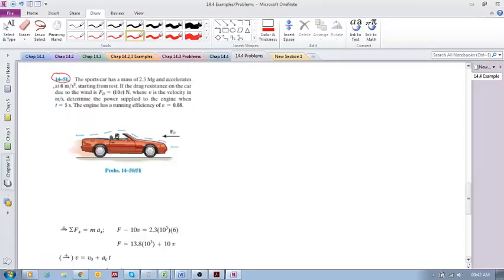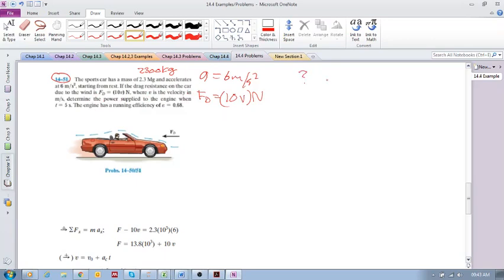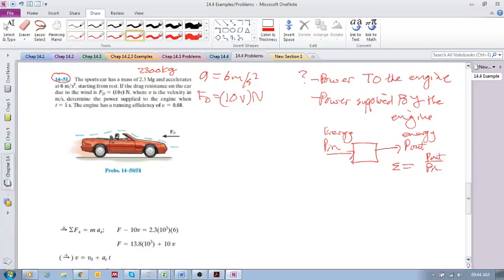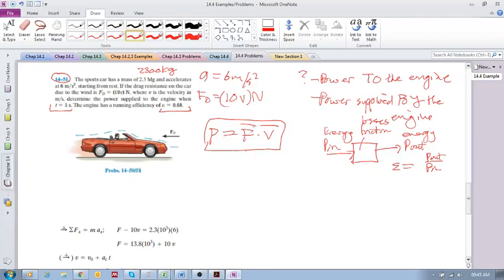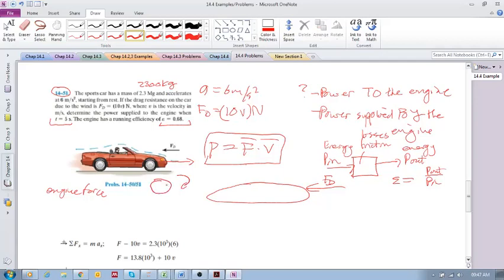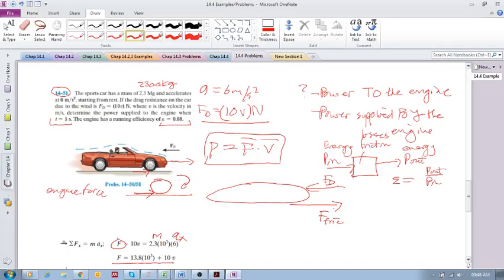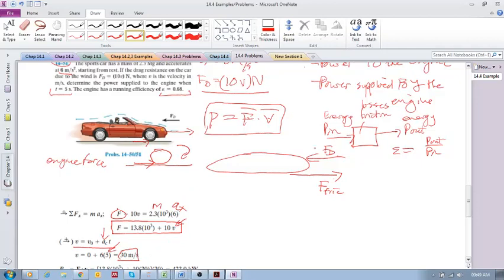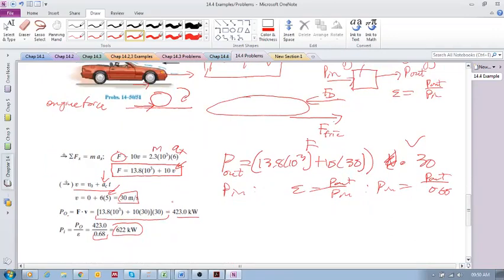Chap 14. 4 Problem 14-51